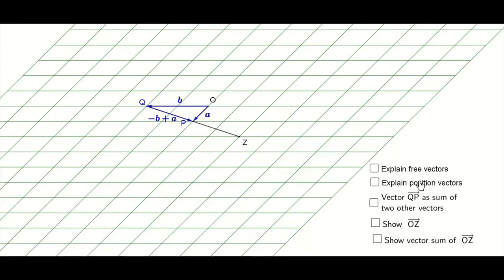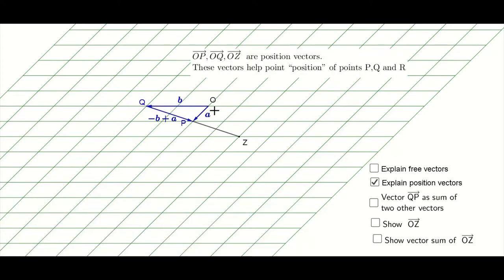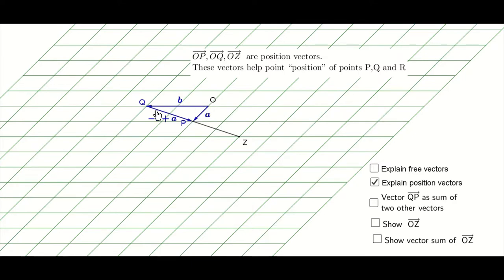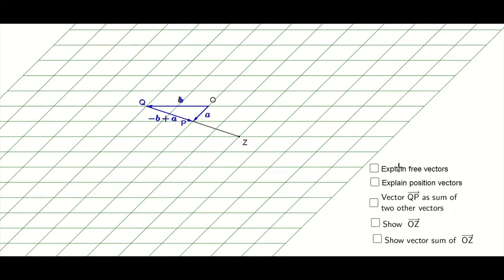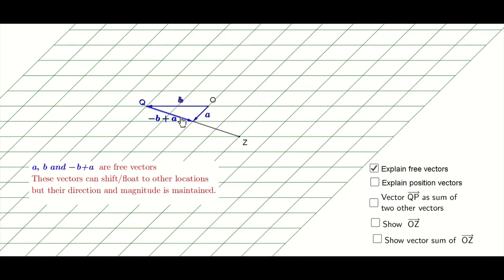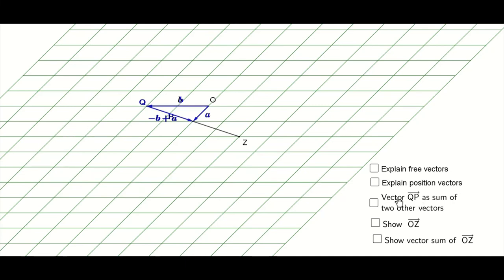Vector Problem explained